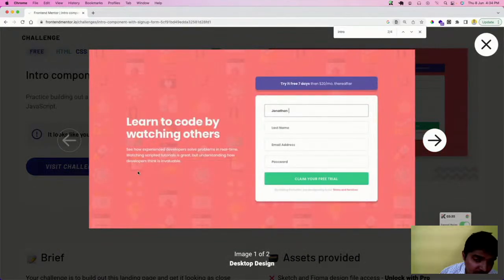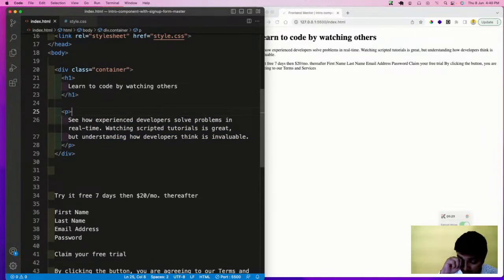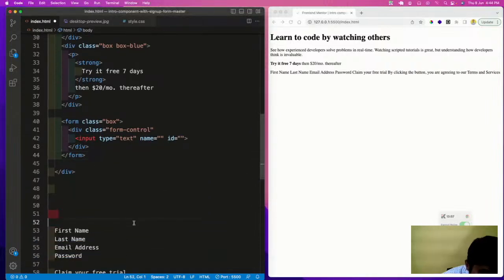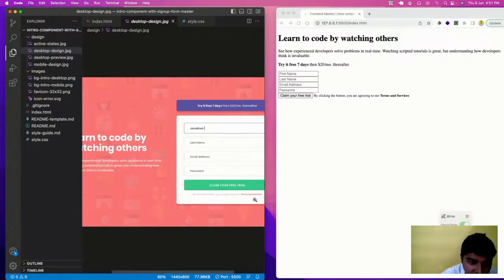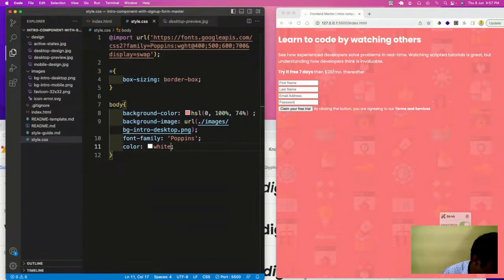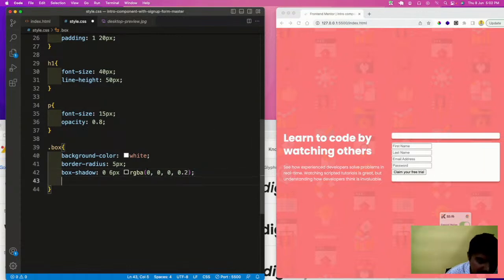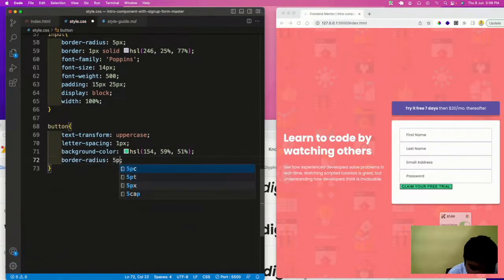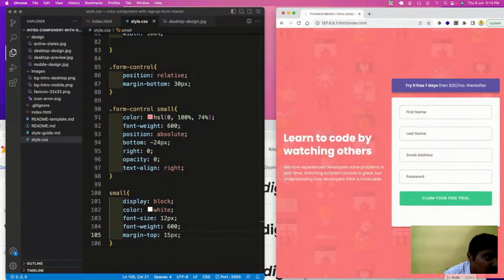🔴 Intro Component with Sign-up form from Frontend mentor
We are going to start creating awesome HTML & CSS projects from frontend mentor. In this video we are going to create Intro Component with Sign-up form from frontend mentor.

These projects will be created using CSS Flexbox or/and CSS Grid.